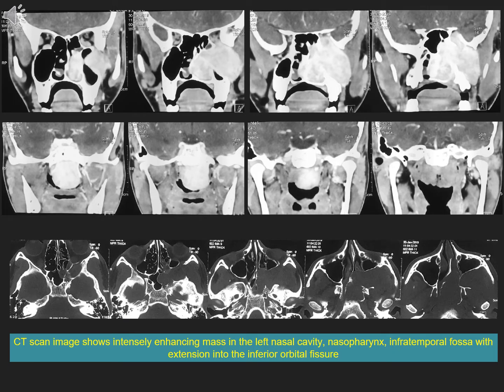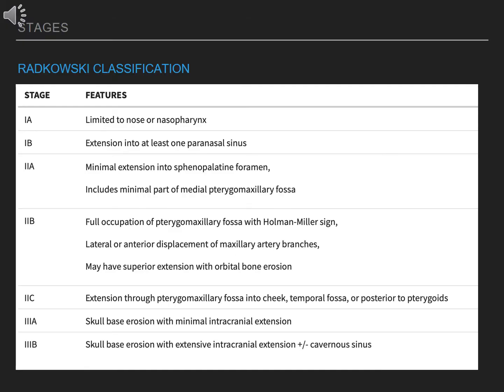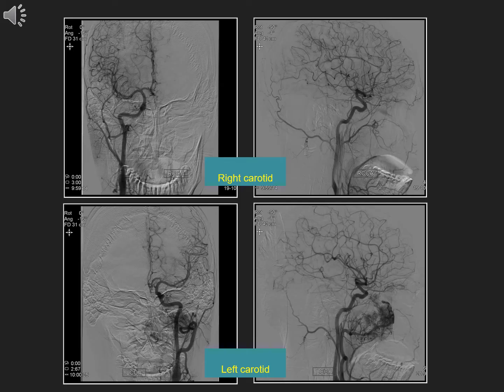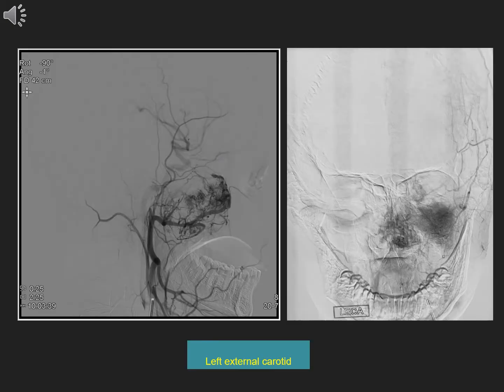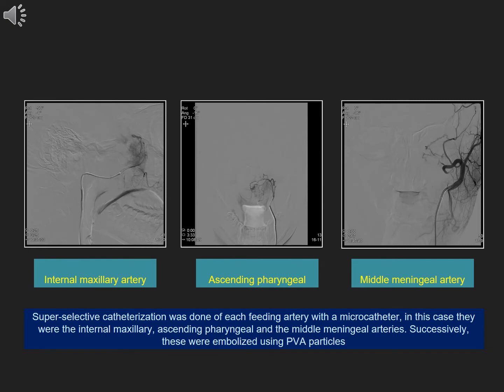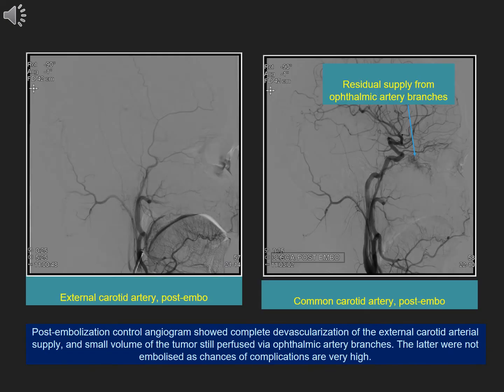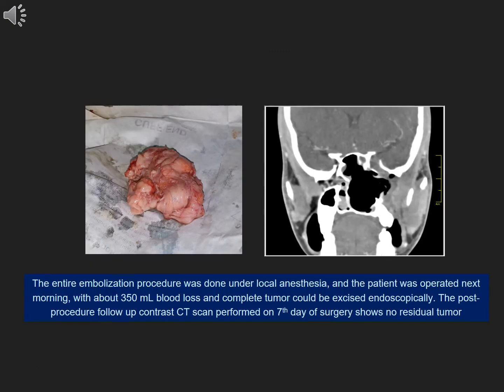Preoperative embolization of juvenile nasopharyngeal angiofibroma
This is a short video of pre-operative endovascular embolization of a juvenile nasopharyngeal angiofibroma, using PVA particles, infused via super-selective micro-catheterization of the tumor supplying arteries  | AIIMS Patna | Interventional Radiology